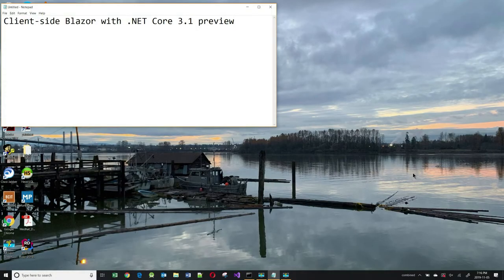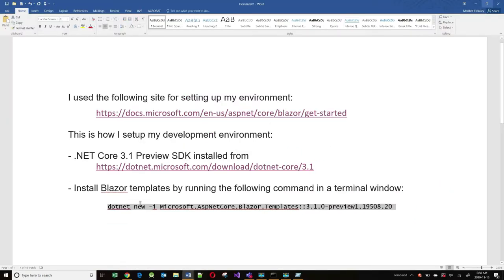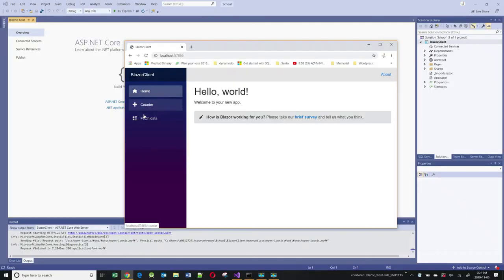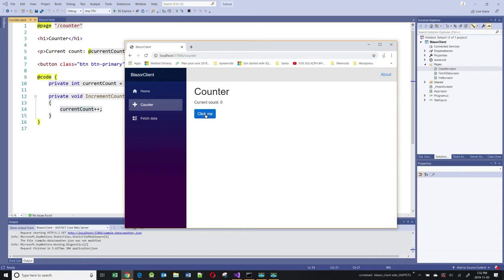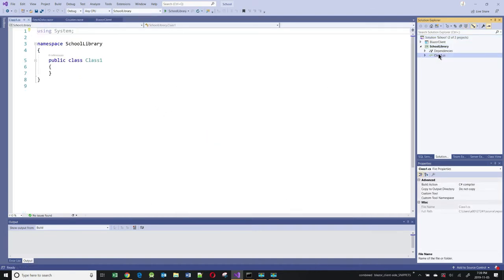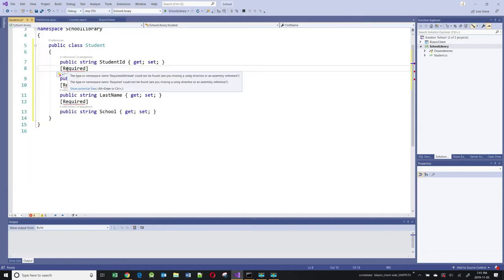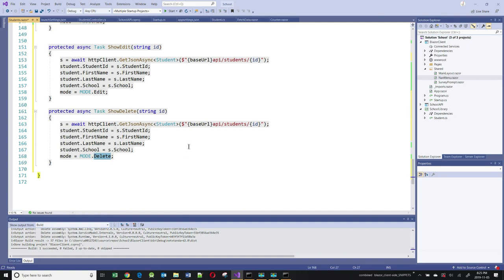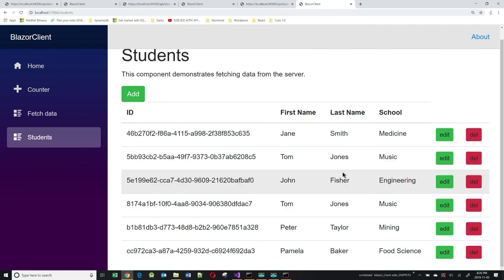Add, delete, and update data with client-side Blazor and .NET Core 3.1 preview.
I demonstrate how to build a real-world client-side Blazor application that works with JSON data from a Web API endpoint. I use Visual Studio 2019 and .NET Core 3.1 preview to create a solution with three projects:

1) Class Library project
2) Web API project that uses Entity Framework to expose a Student API that enables Add/Edit/DELETE of data
3) Client-side Blazor project